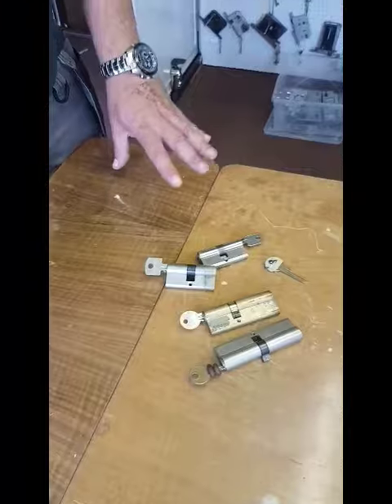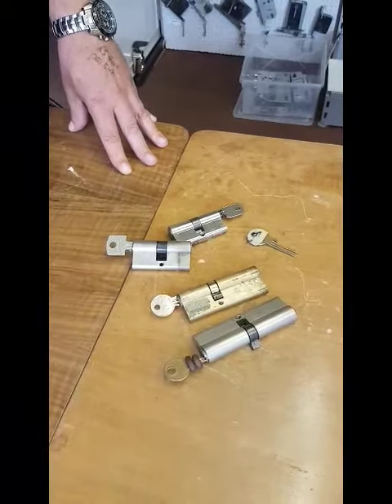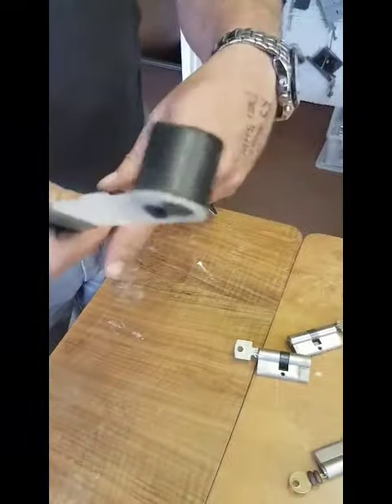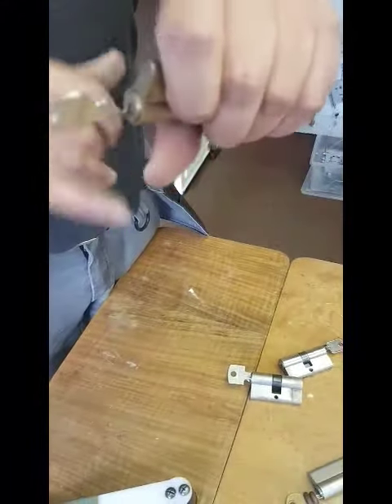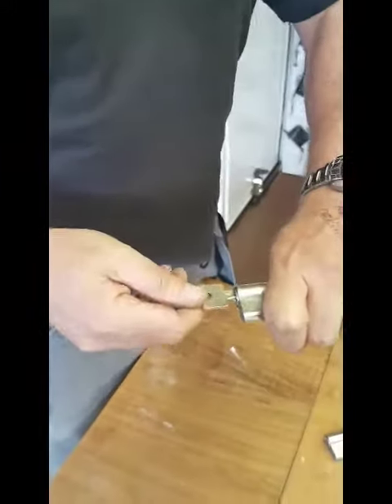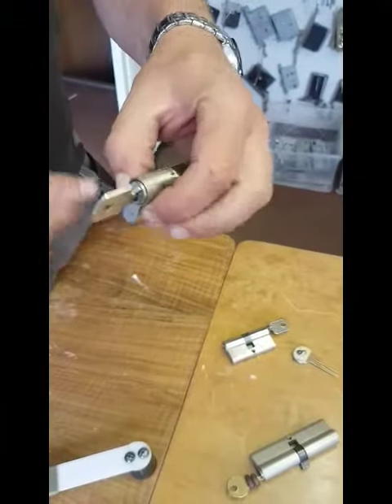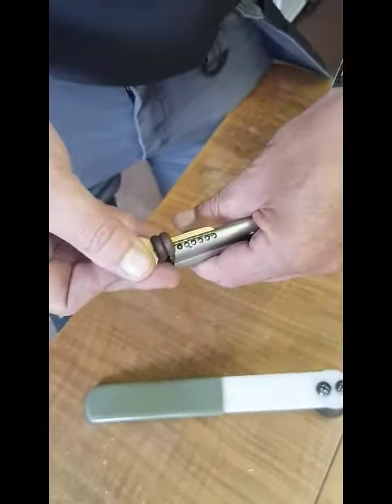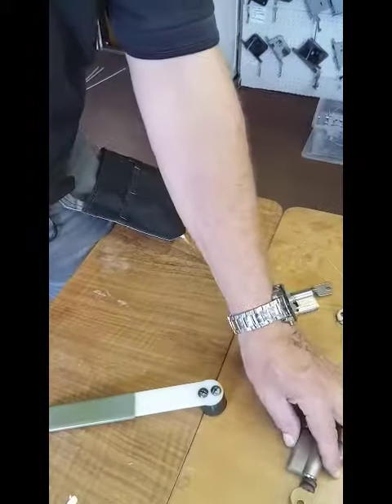3 x Methods of Bumping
Here are the three methods of lock bumping which i teach. the largest stockist of Bump keys in the UK as well as other locksmith tools and accessories. If you are a trading locksmith you are welcome to join our dedicated Facebook group called "Bumpkeys4U"